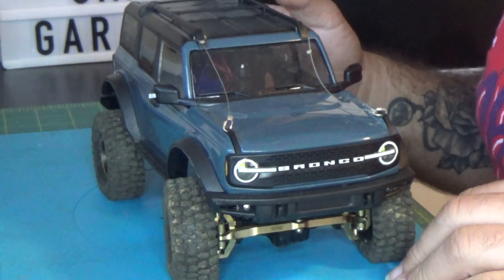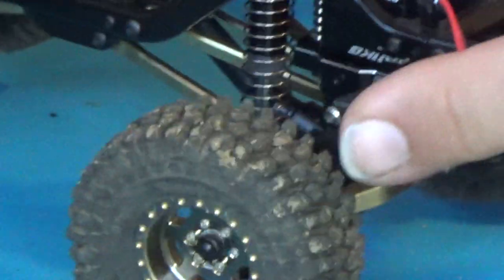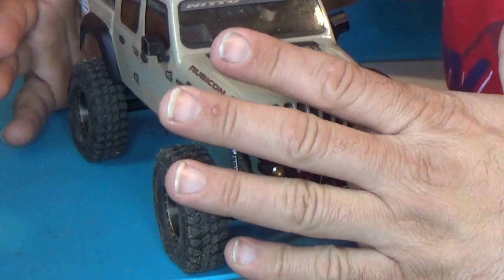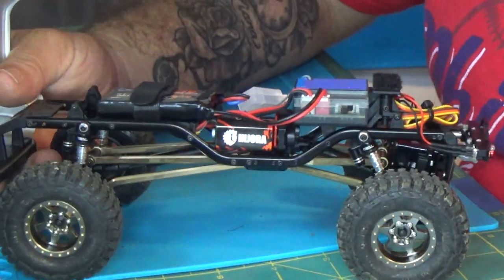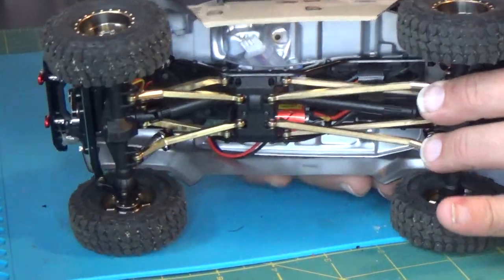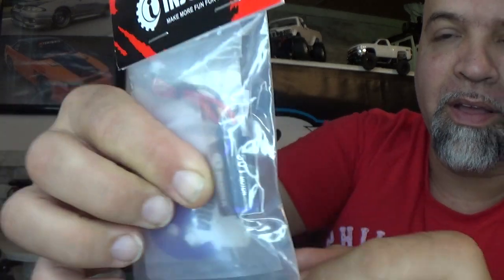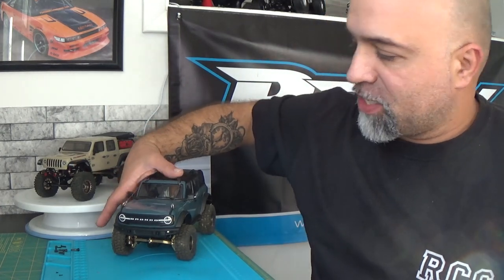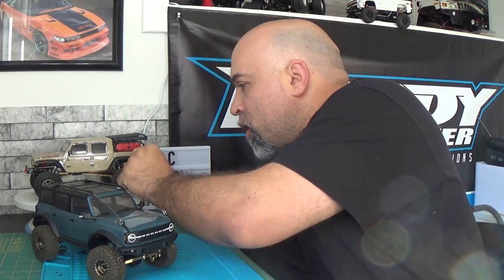SCX24 Gladiator VS TRX4M Bronco Brass Mod Comparison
In this Video I compare the SCX24 Gladiator against the TRX4M Bronco. They Both have Brass Upgrades and a few other mods.